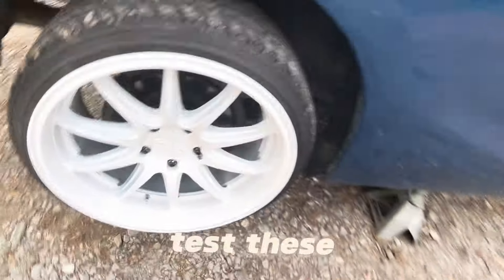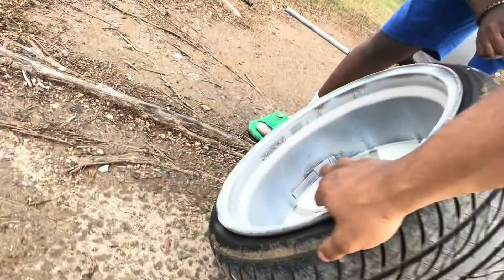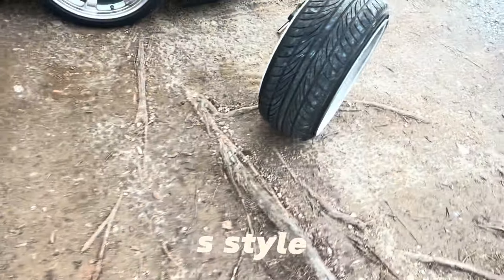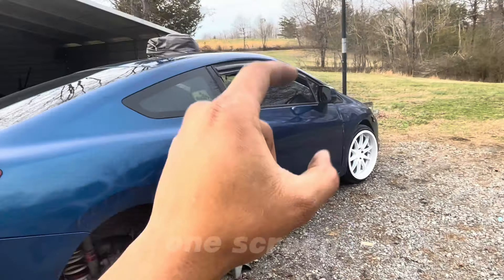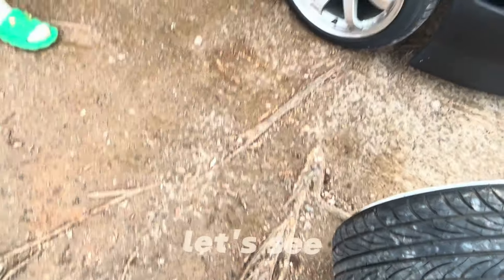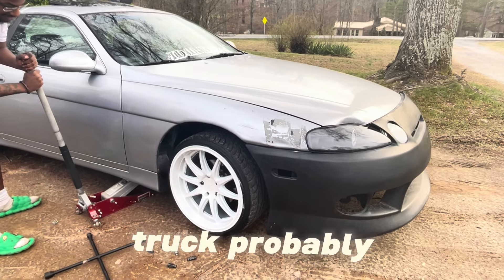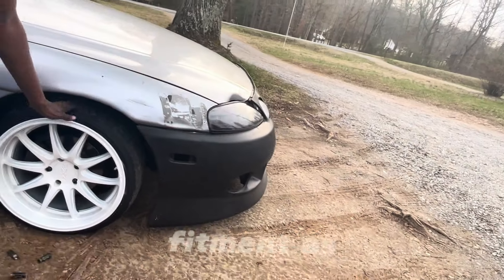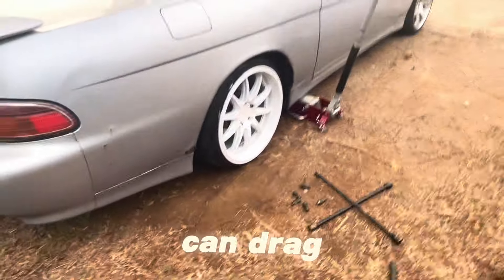SC TRYS ON NEW WHEELS